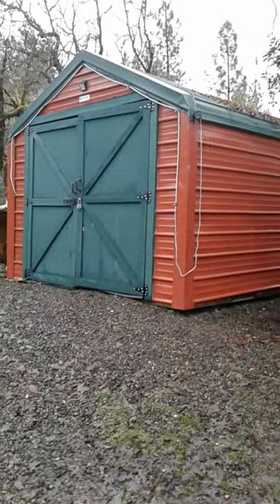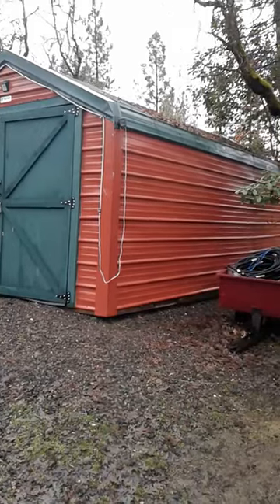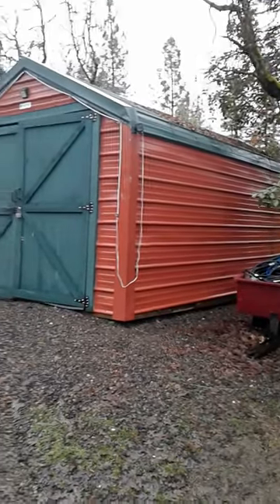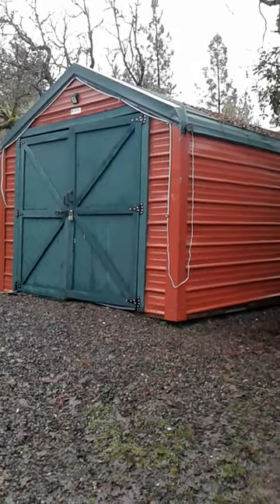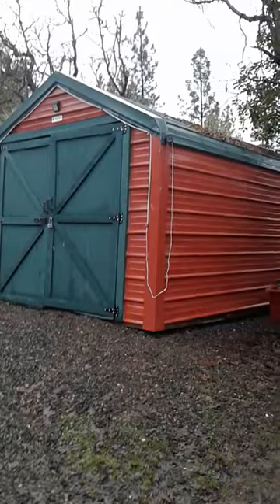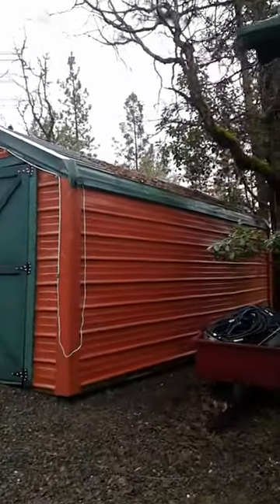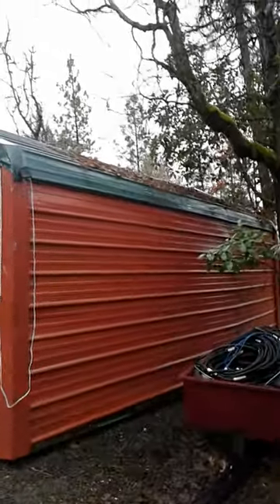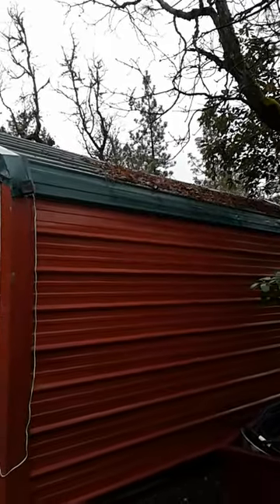PORTABLE CARPORT REHAB STILL STANDING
TWO MORE CHANNELS I PRODUCE:
SOUTHERN OREGON SAFARI WHERE BUFFALO ROAM: @WHEREBUFFALOROAM-ud8eq